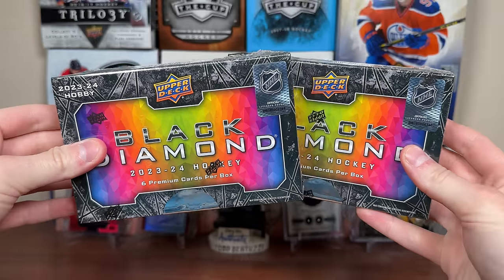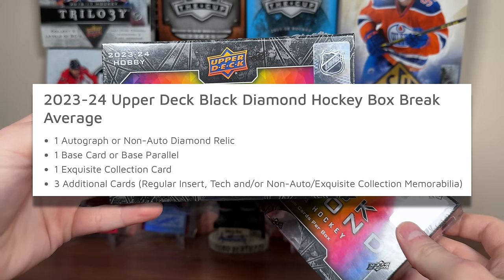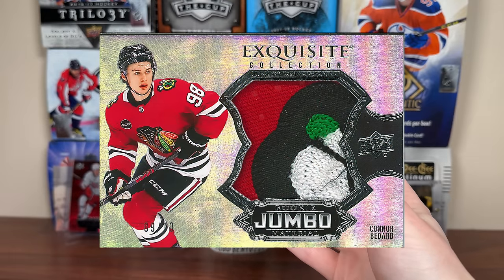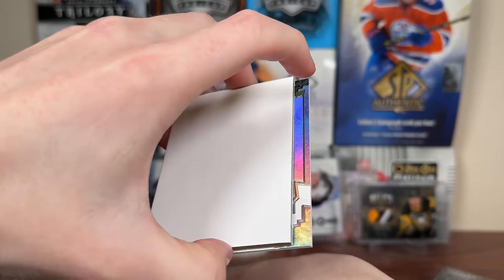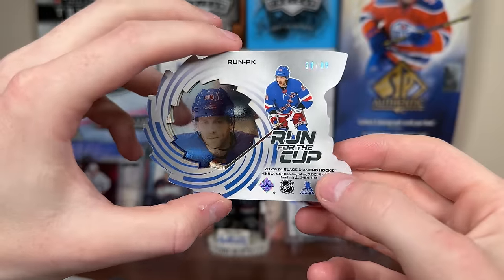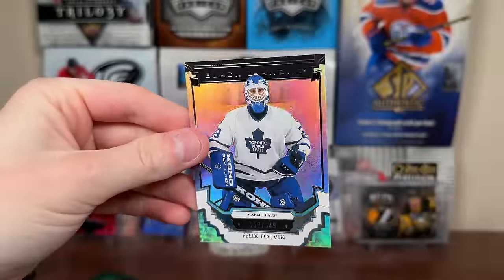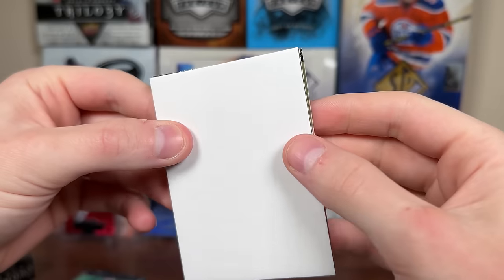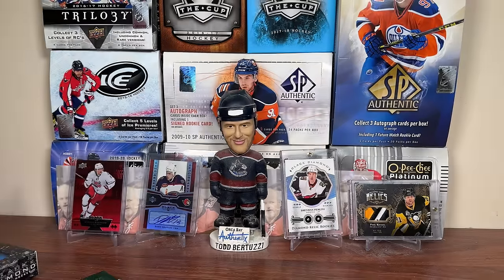HIGH END BEDARD ABSURDITY! - Open 2 Boxes of 2023-24 Upper Deck Black Diamond Hockey Hobby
I open 2 hobby boxes of 23/24 UD Black Diamond in hopes of pulling a Connor Bedard Rookie card. 6 cards per pack 1 pack per box.

Opening $2000 Worth of Packs of 2023-24 Upper Deck Series 2 Hockey Hobby (VIDEO WITH BEDARD YG + ALL TIMS PULLS CONTEST)

zeeree
Canada